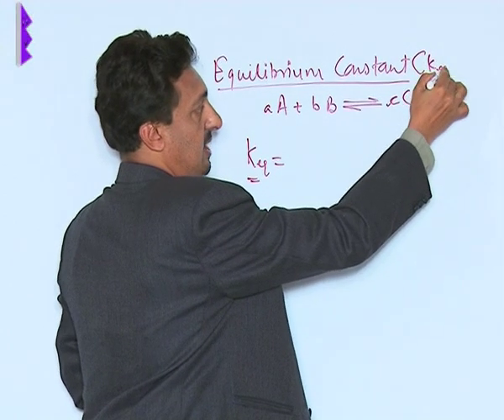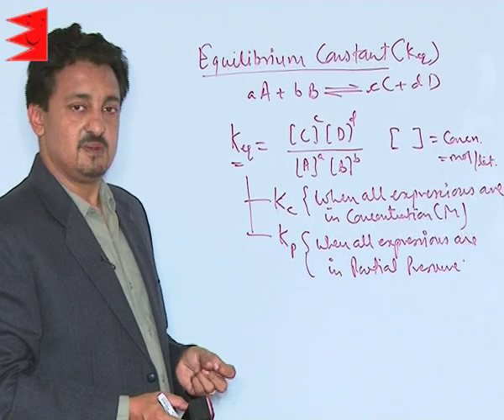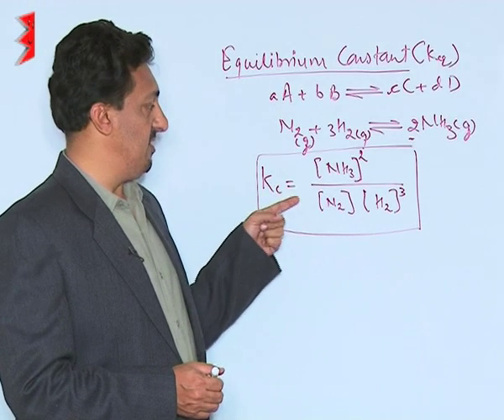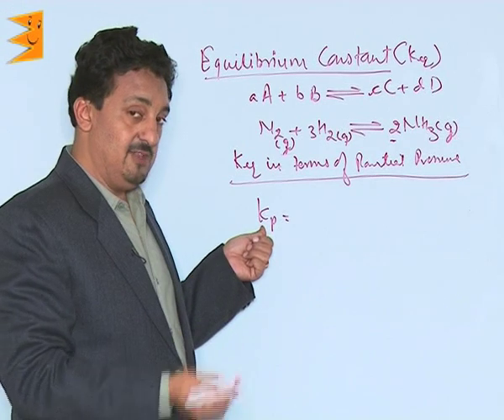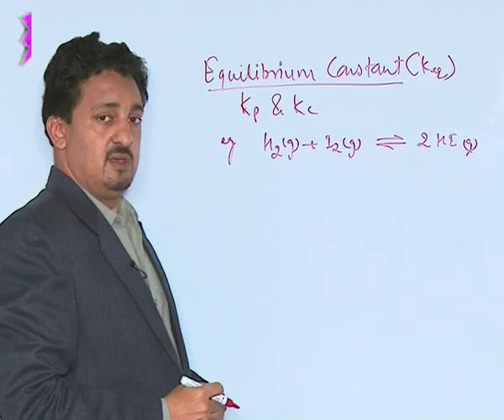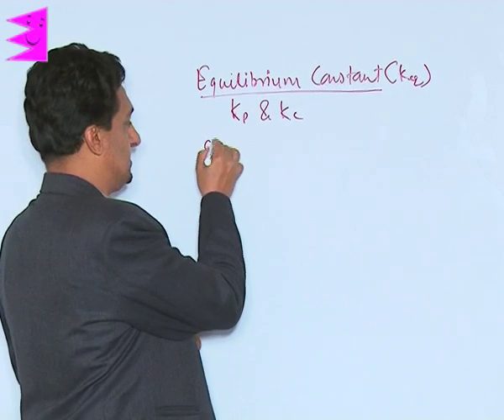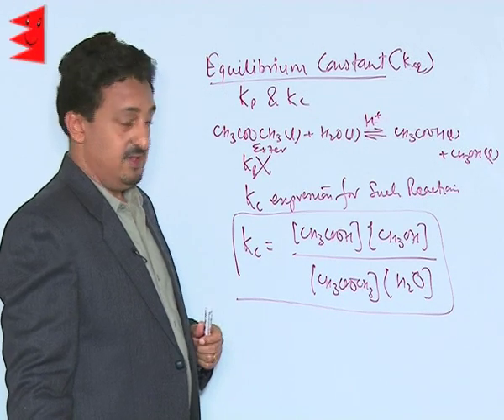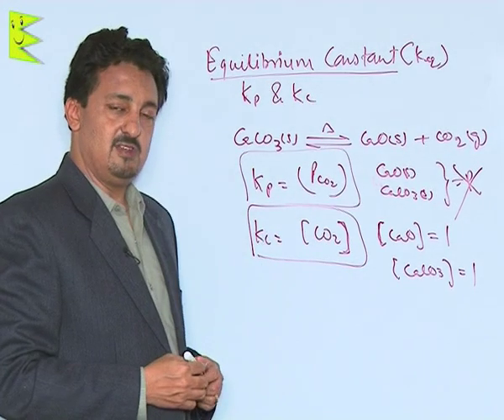CBSE Class 11 Chemistry Equilibrium Equilibrium Constant |Extraminds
Chapter: Equilibrium
Topic: Equilibrium Constant
Extraminds